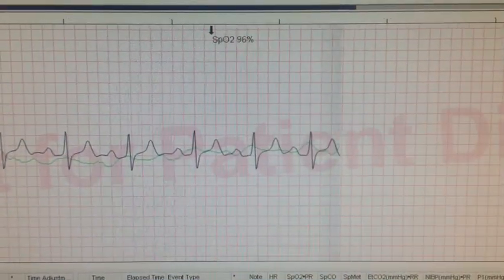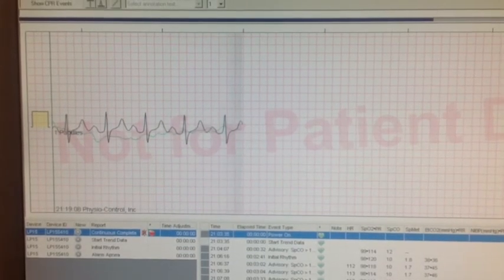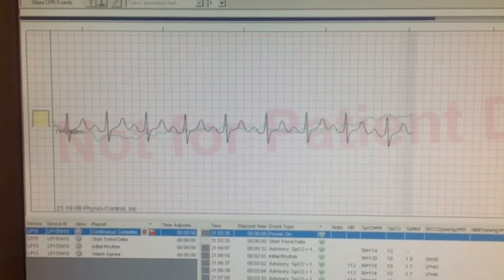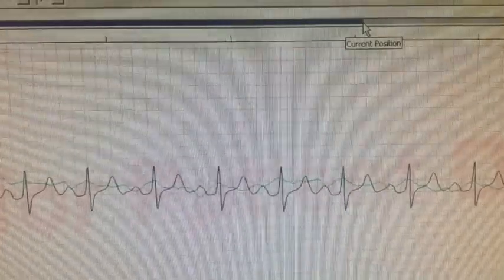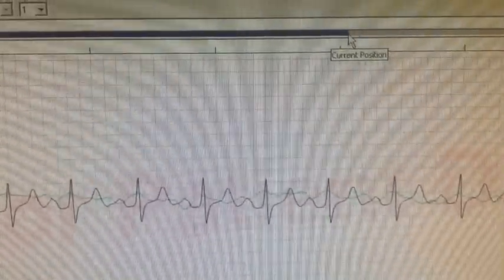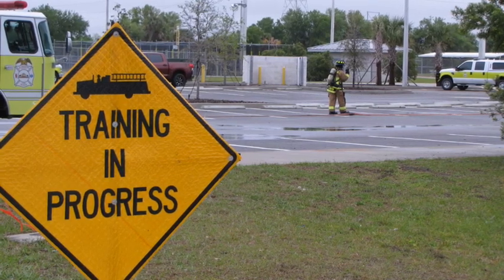IMPEDEDANCE CHANNEL REVIEW OF THE RSI APNEIC WINDOW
AN ADVANCED TUTORIAL ON ANALYZING THE PERIODS OF RSI INDUCED APNEA DURING INTUBATION